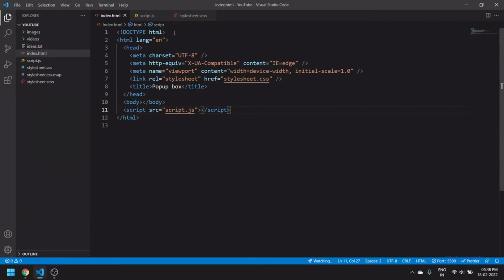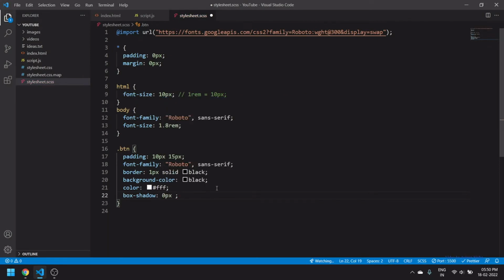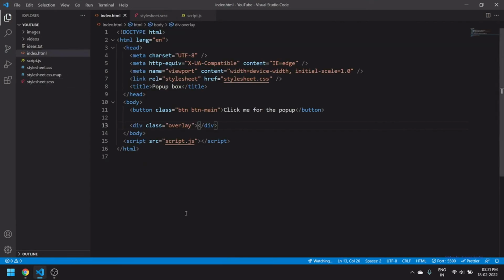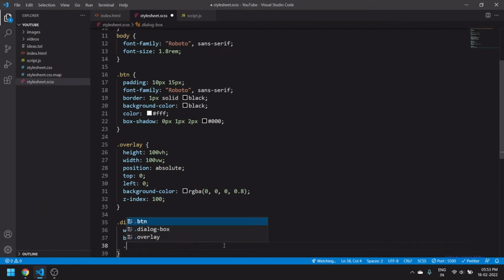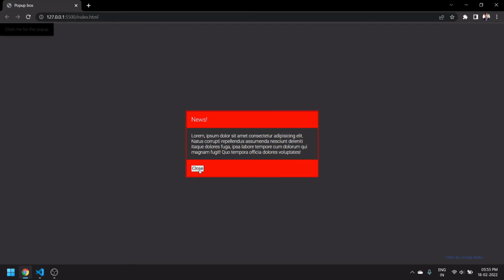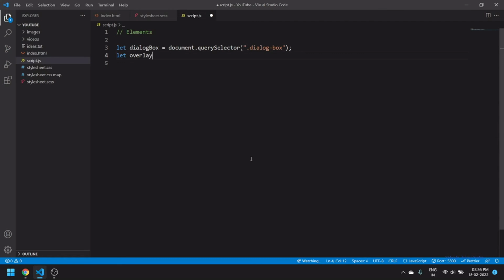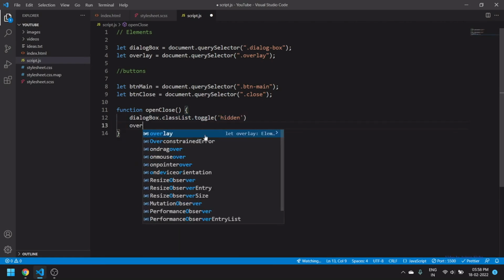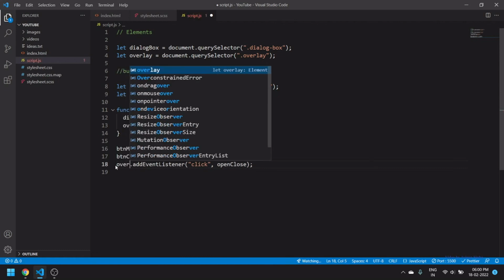Pop up box using HTML, CSS and JavaScript